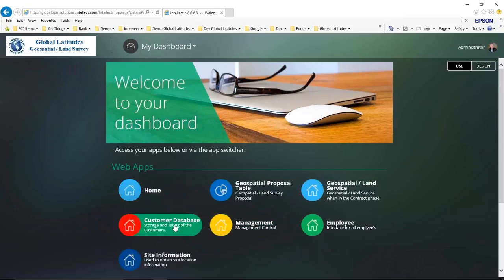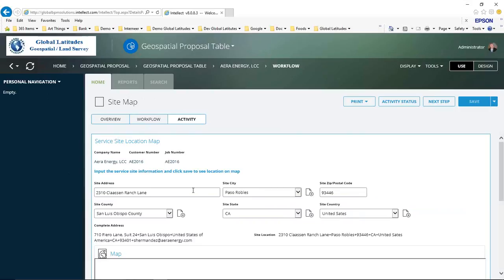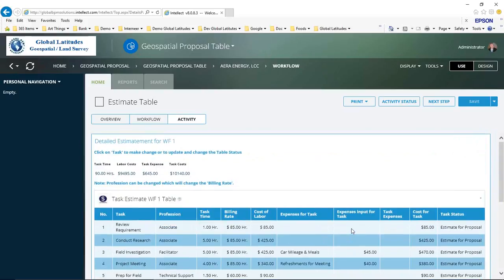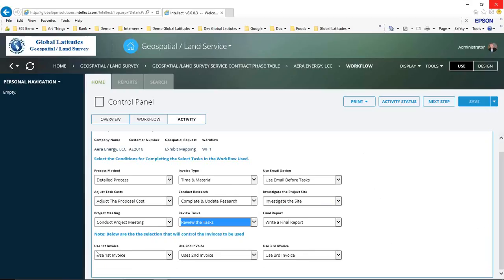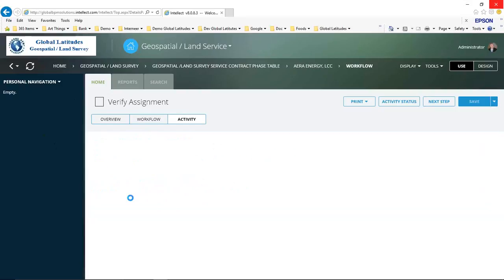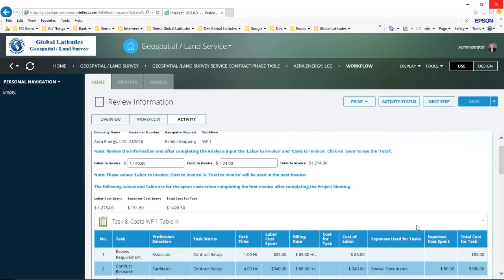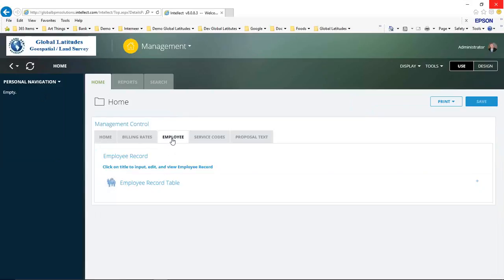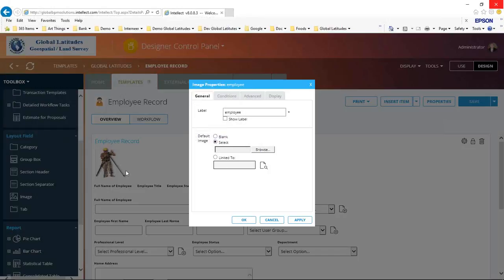Introduction to Global Latitudes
Description Introduction to Global Latitudes which wad developed in consultation and the guidance of the Geospatial / Land Survey Community.  This exceptional tool was create to automate the process of making estimates, generating proposals and track them.  It is also designed to manage, document, control, track, and invoice of any Geospatial / Land Survey Contract.